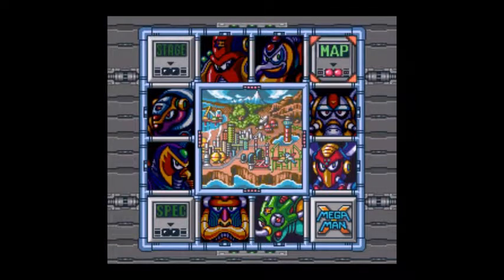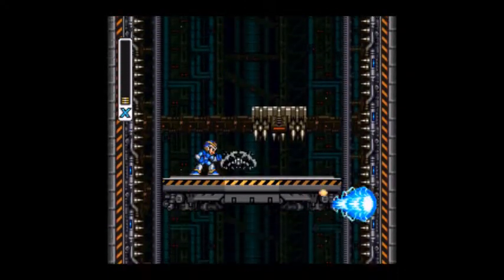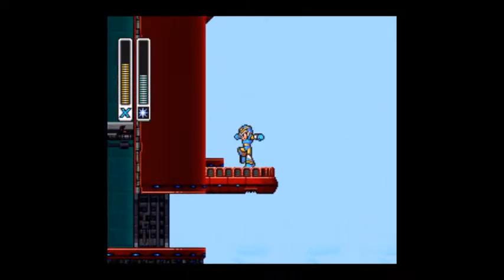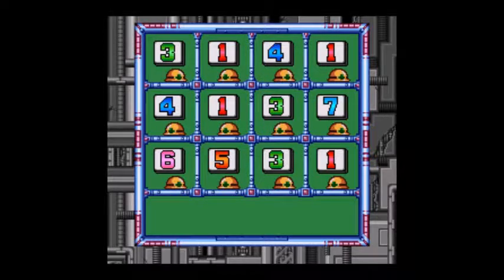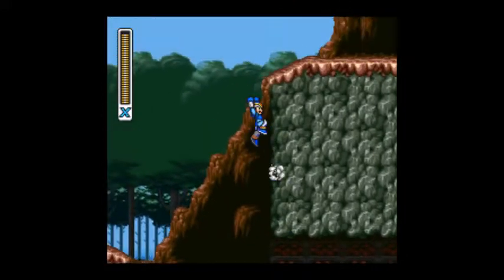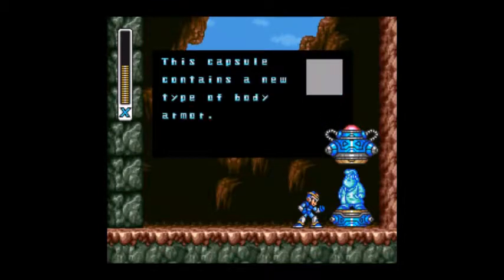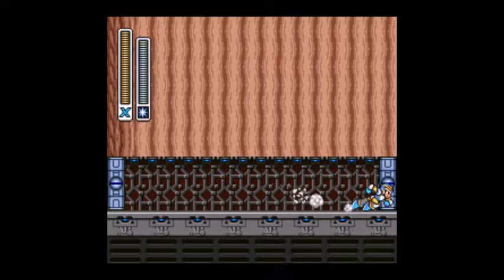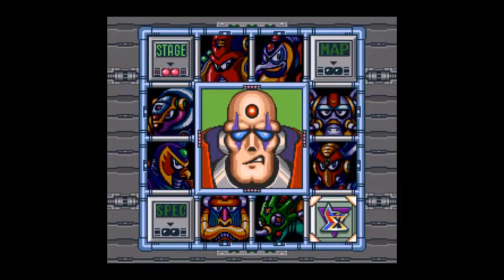Megaman X PART 5: End The Mavericks!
We finally took out the Mavericks! Yay! We'll take out Sigma later.